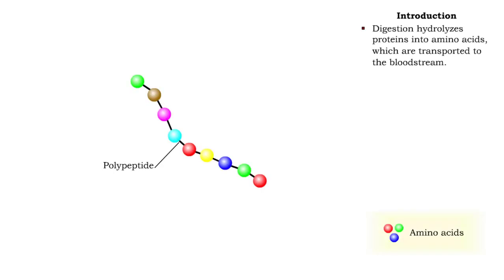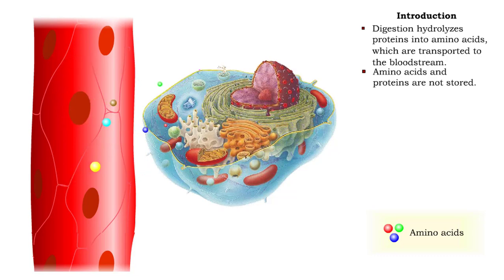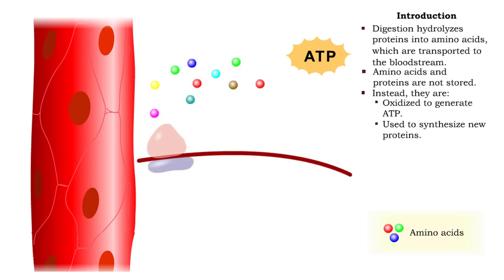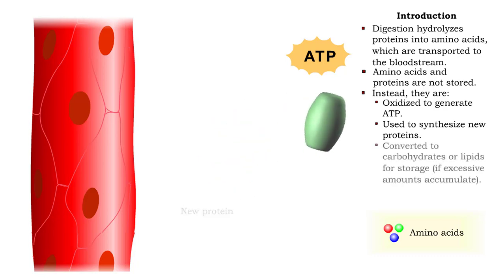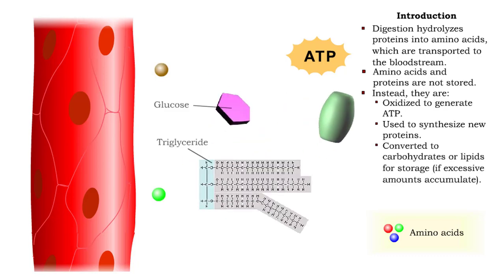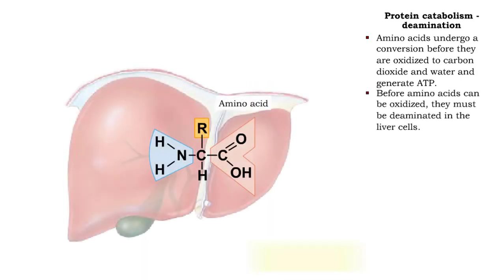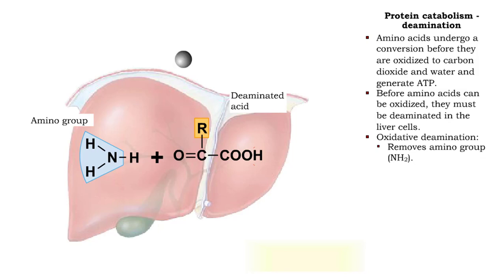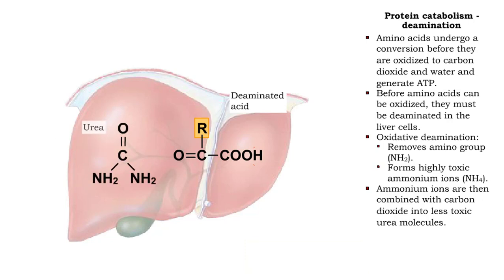Protein catabolism - deamination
• Digestion hydrolyzes proteins into amino acids, which are transported to the bloodstream.
• Amino acids and proteins are not stored.
• Instead, they are:
• Oxidized to generate ATP.
• Used to synthesize new proteins.
• Converted to carbohydrates or lipids for storage (if excessive amounts accumulate).

 • Amino acids undergo a conversion before they are oxidized to carbon dioxide and water and generate ATP.
• Before amino acids can be oxidized, they must be deaminated in the liver cells.
• Oxidative deamination:
• Removes amino group (NH2).
• Forms highly toxic ammonium ions (NH4).
• Ammonium ions are then combined with carbon dioxide into less toxic urea molecules.